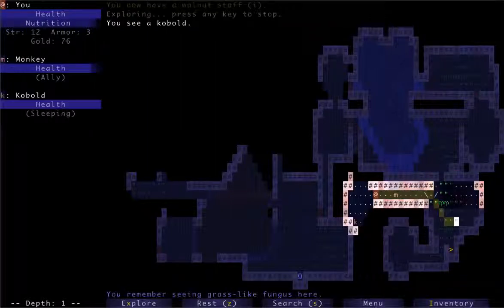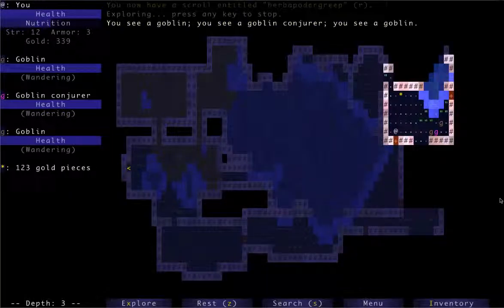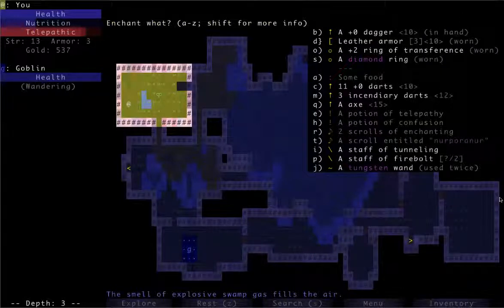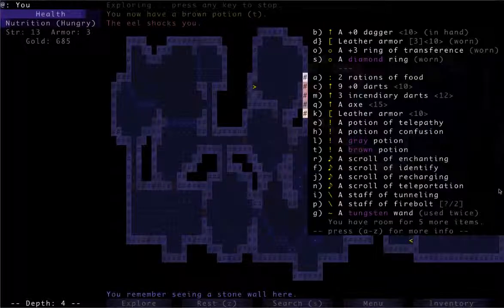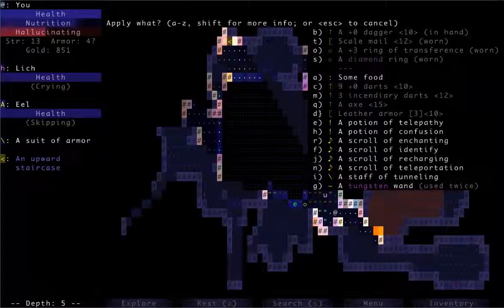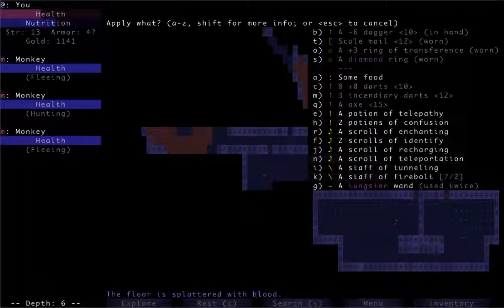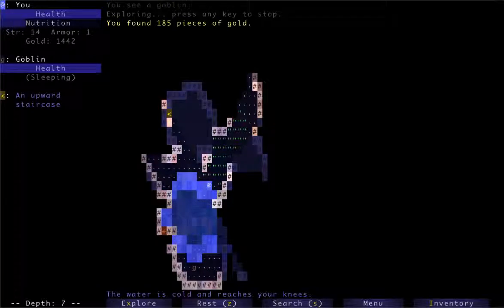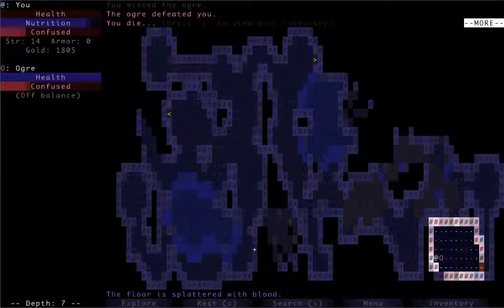Brogue (P3) - Learning to Fire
Attempt #3 on the road to becoming a better Brogue player, worthy of competing in the Brogue Weekend Contests. This run, we aim for more of a melee build and are marginally better at playing with fire.